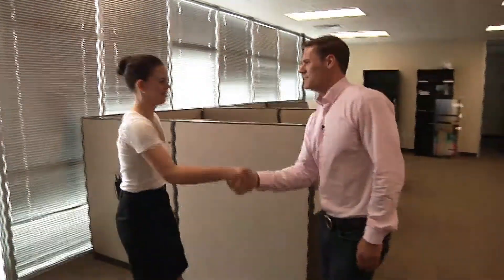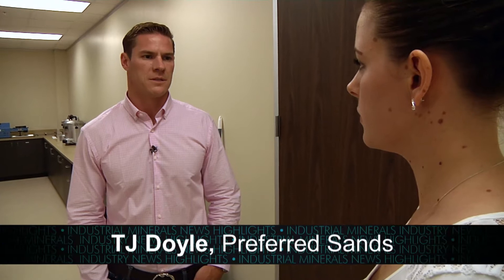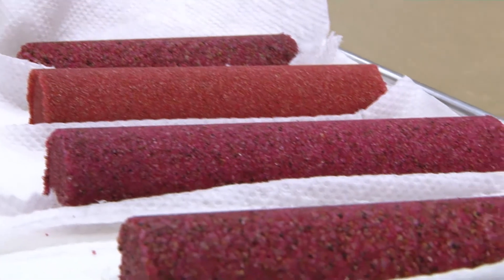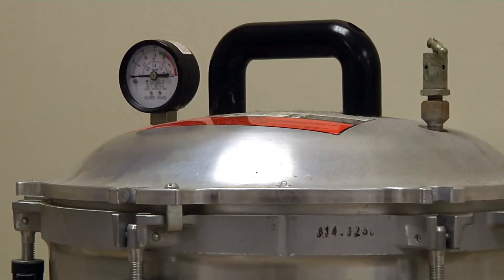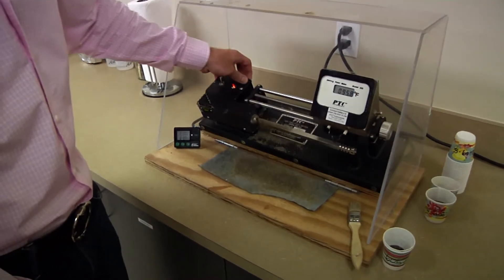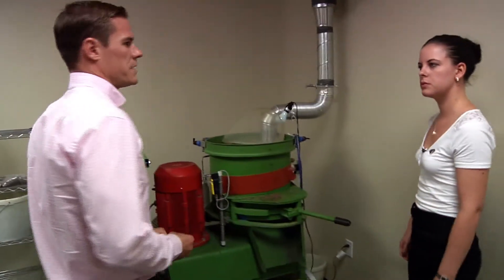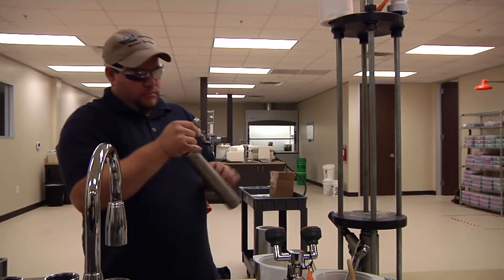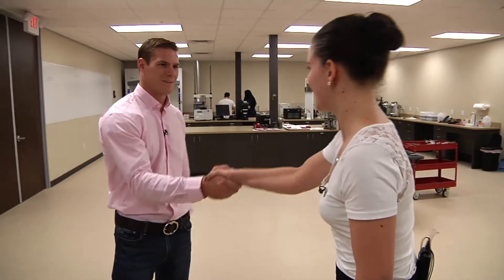Preferred Sands' Houston R&D Facility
Emma Hughes, Deputy Editor for Industrial Minerals takes a look behind the doors of Preferred Sands' brand new resin-coated proppant research & development facility in Houston, Texas.